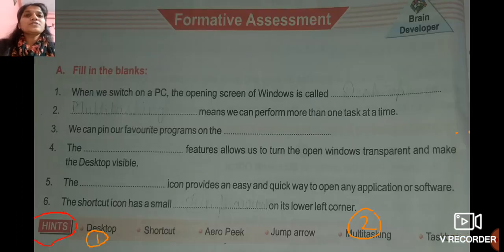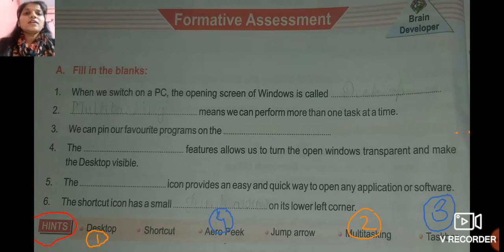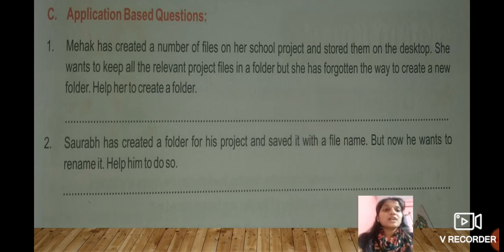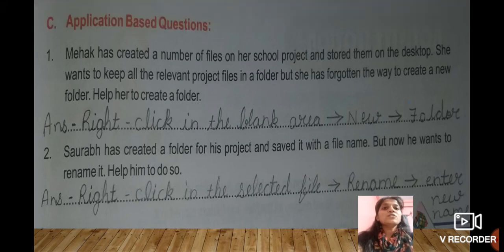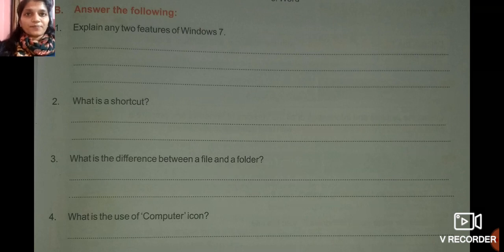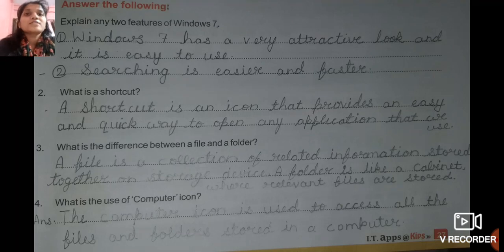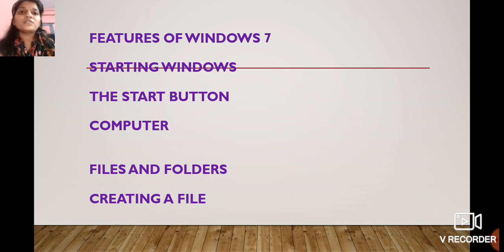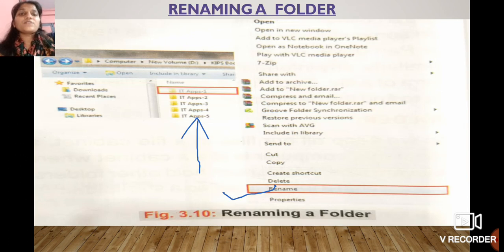Pratibha International School CBSE computer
Exercise of Le.no 3